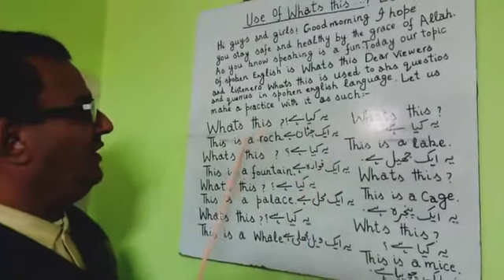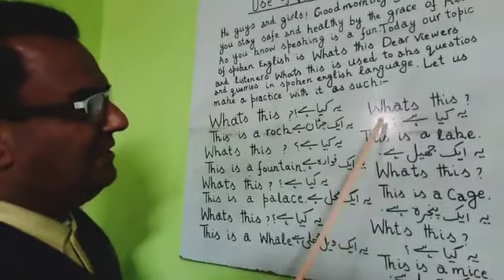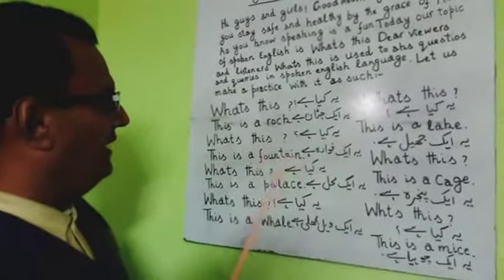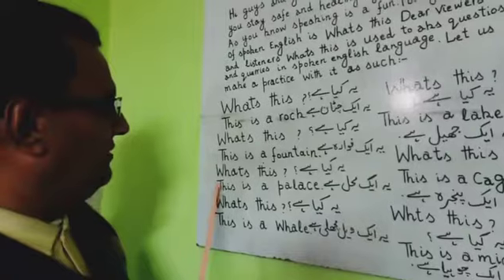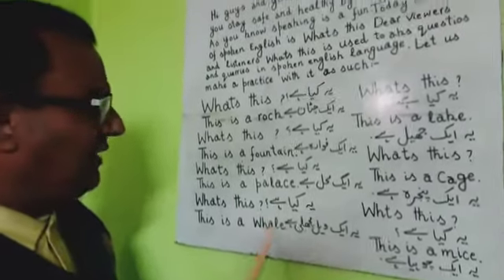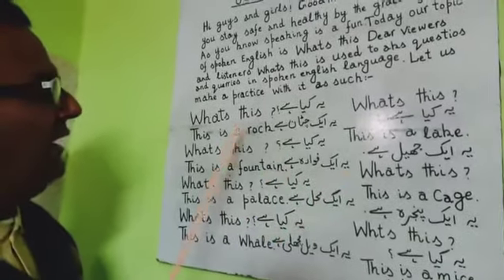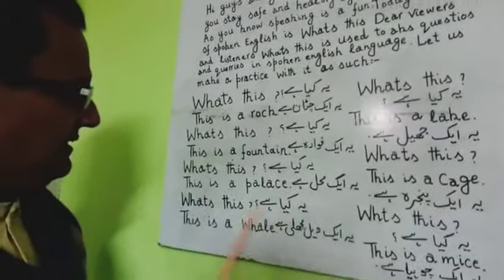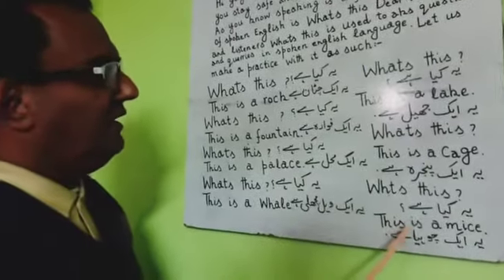How to use What's this part1 lesson 19